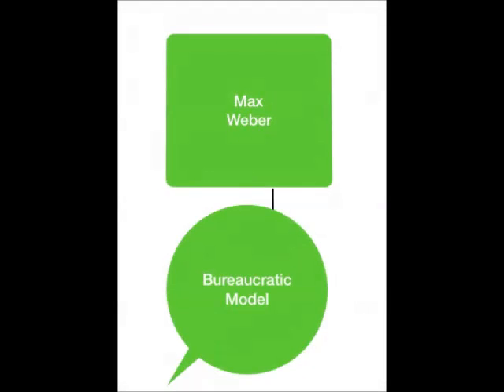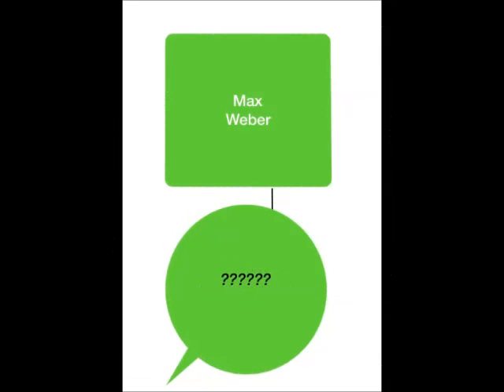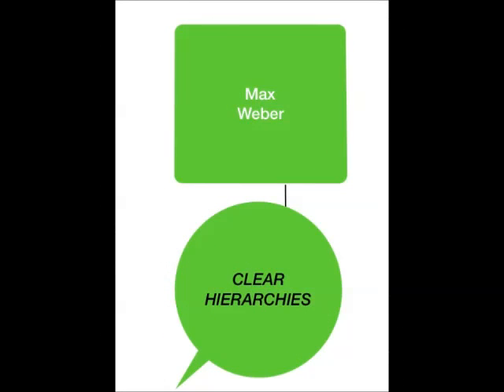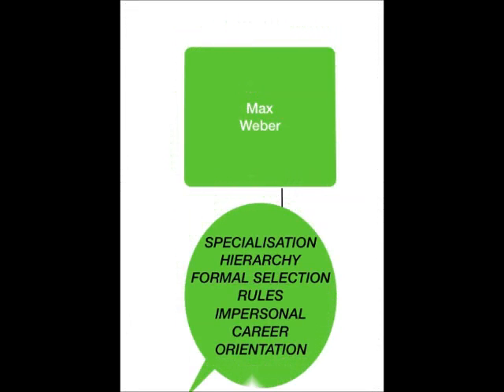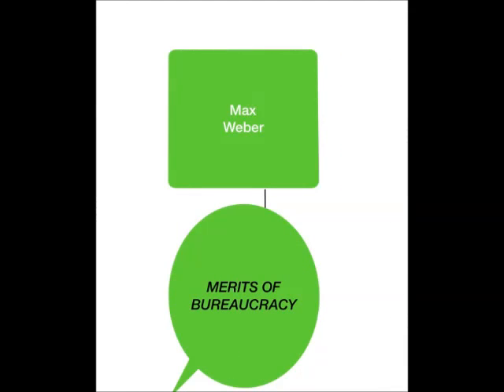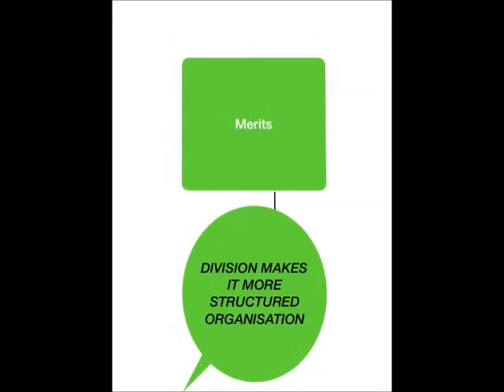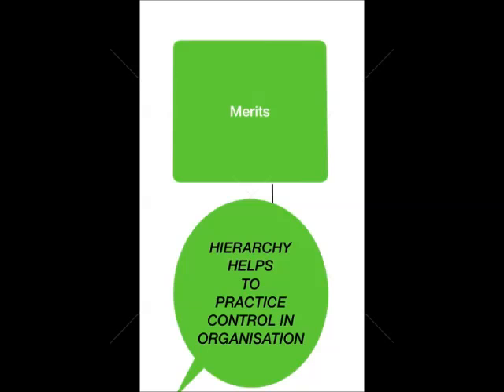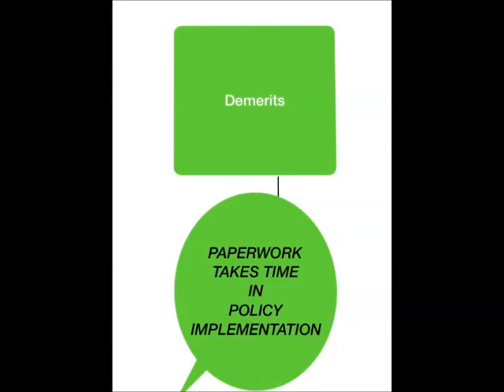Max Weber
Intro to Bureaucratic Model.